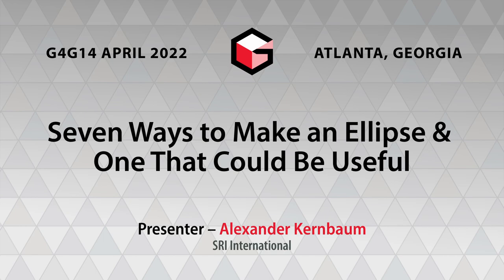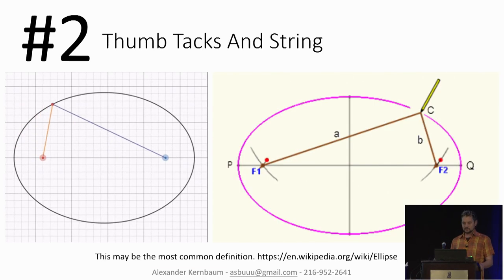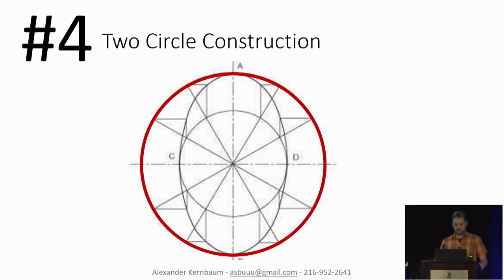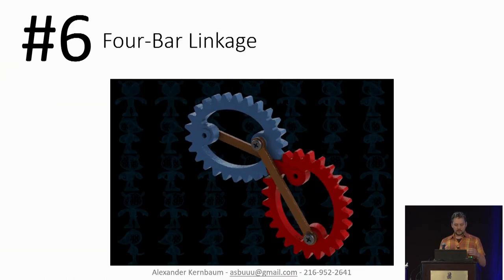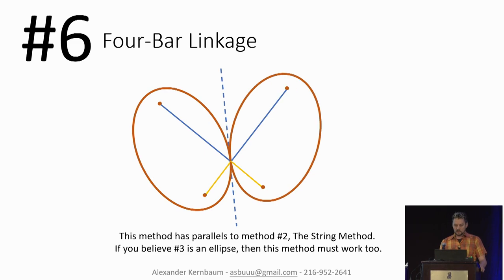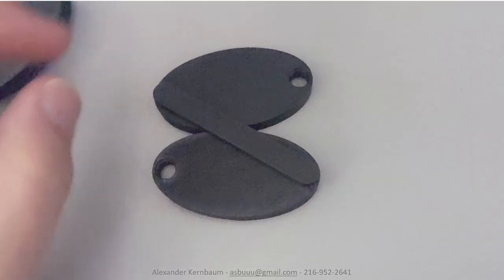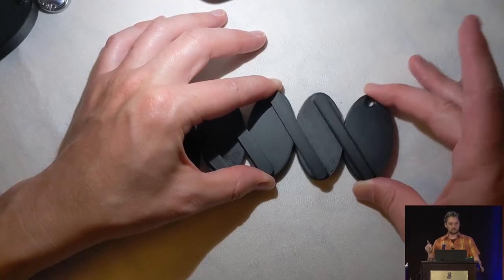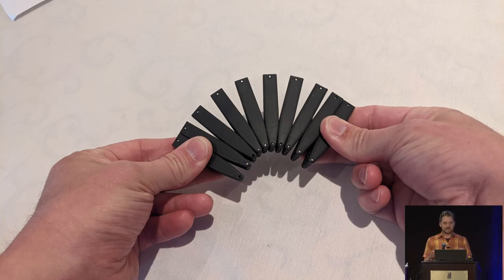Alexander Kernbaum - Seven Ways to Make an Ellipse & One That Could Be Useful - G4G14 Apr 2022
There is a long history of clever and elegant ways to draw an ellipse, including gears, sliders, strings and linkages. Can we combine some of these mechanisms to create new and potentially useful tools?